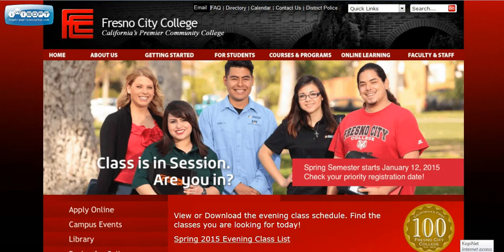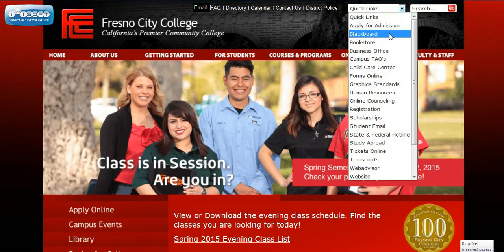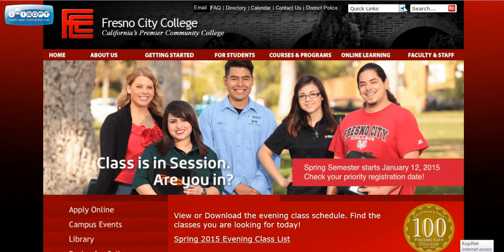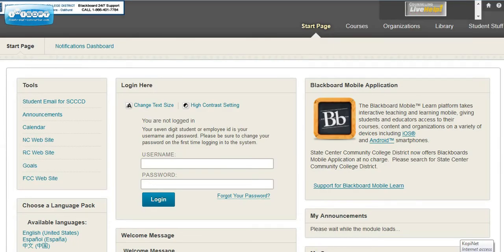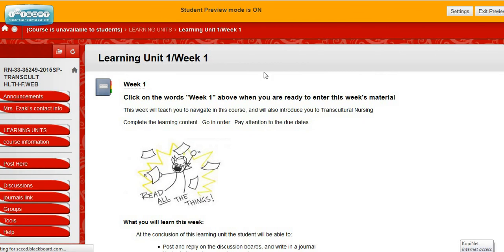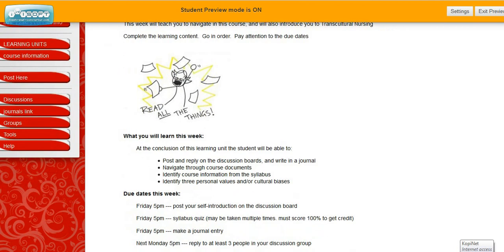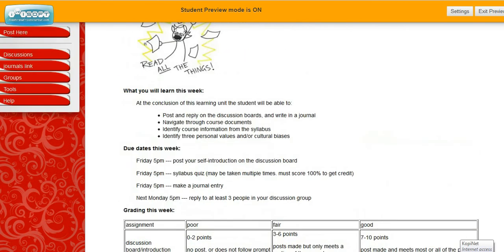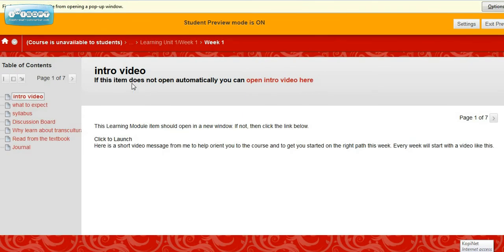getting into online course on blackboard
help to get started in online course in blackboard